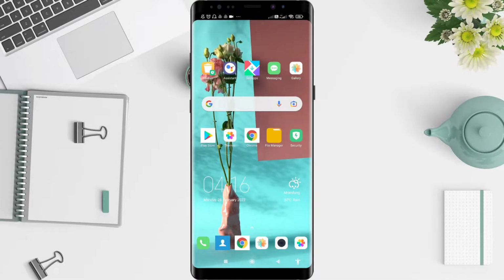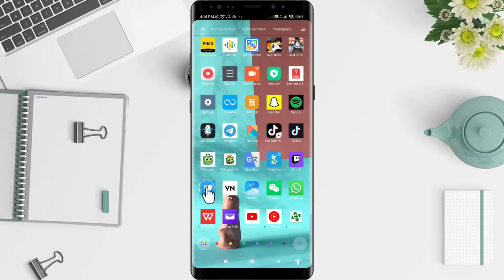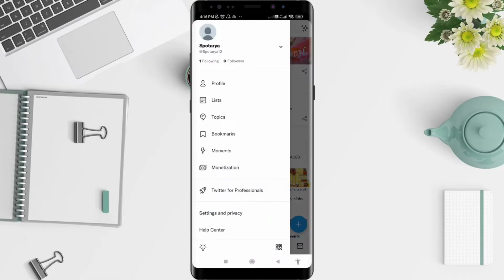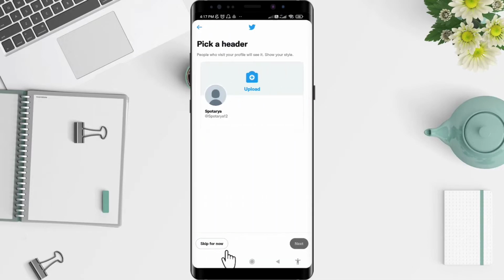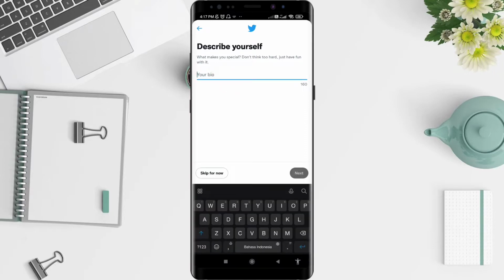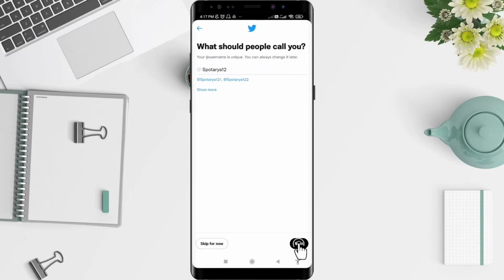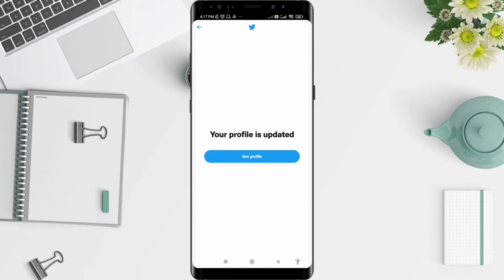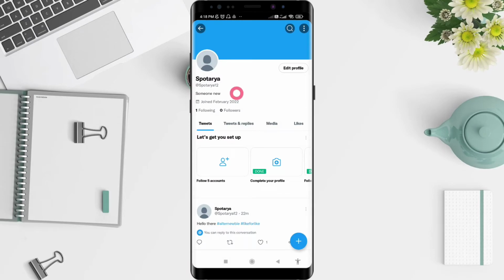How To Make/Change Twitter Bio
Hi guys, in this video I'll show you How to how to make twitter bio.